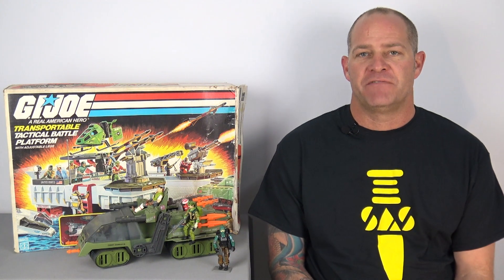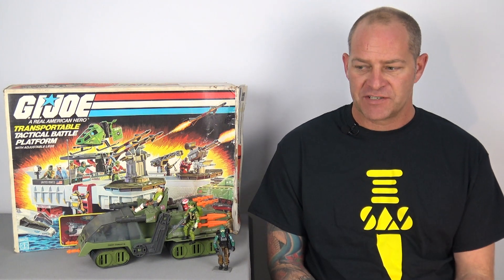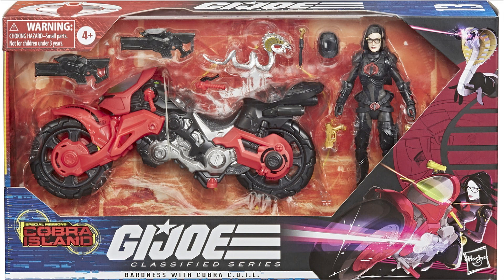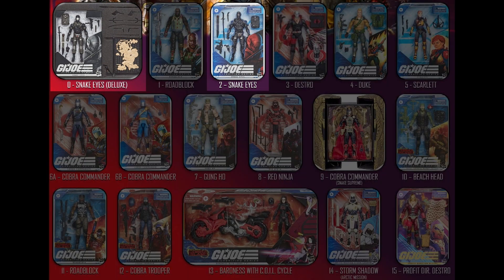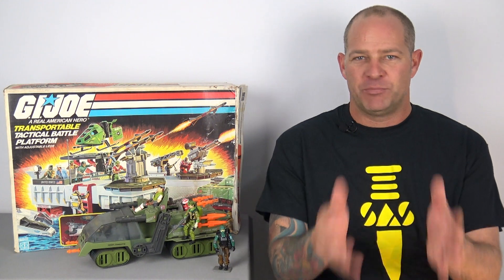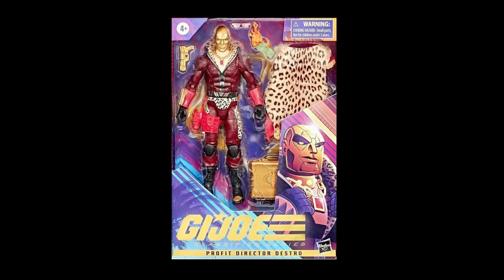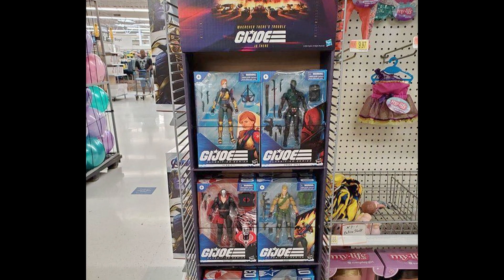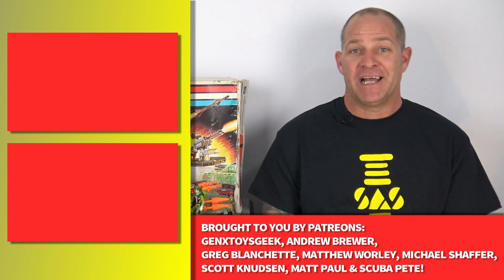GI Joe Classified Series - Cobra Island Exclusives!